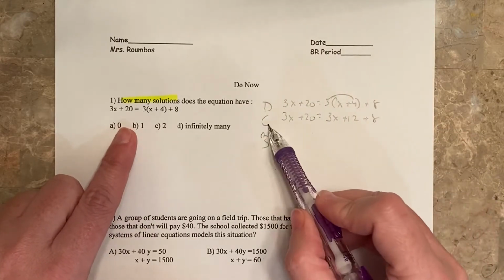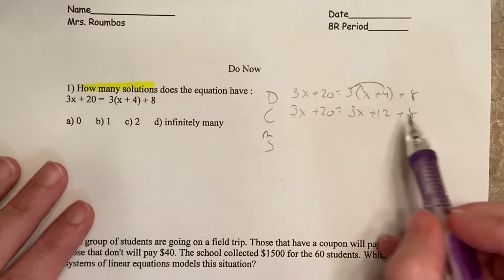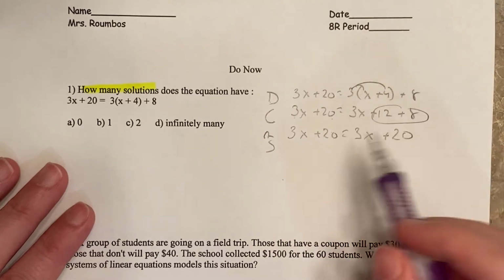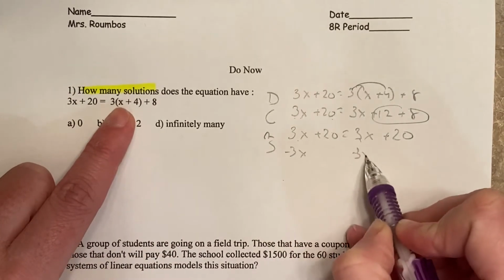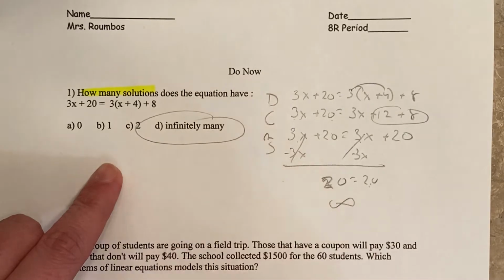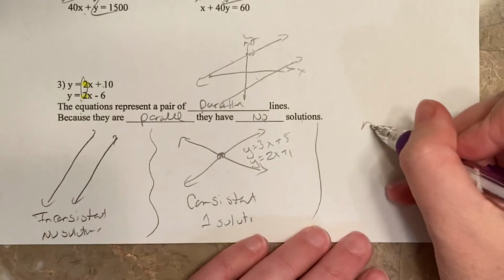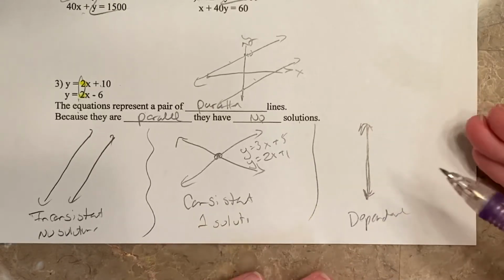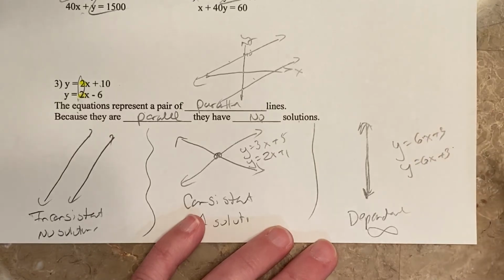8R Do Now Day 84